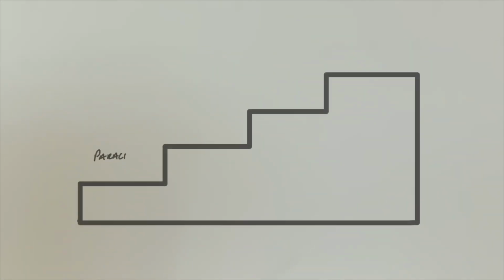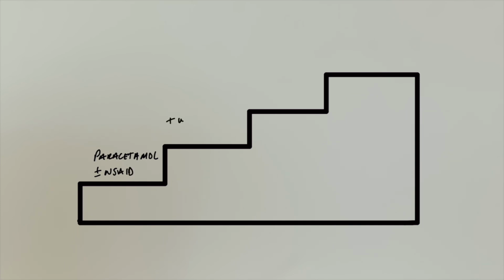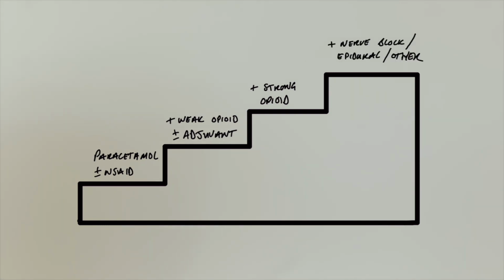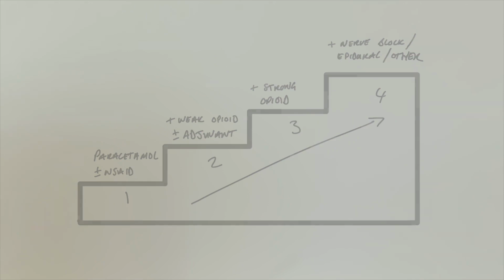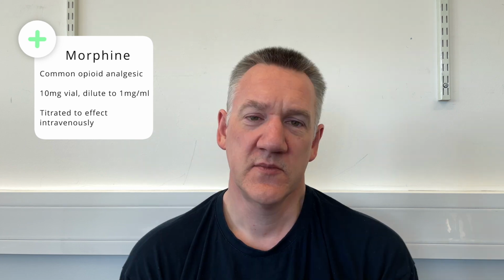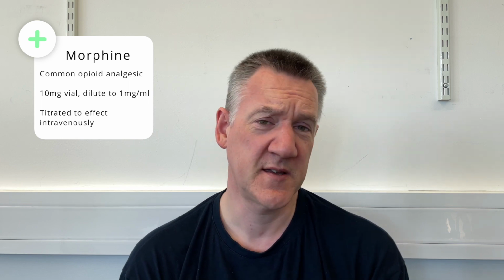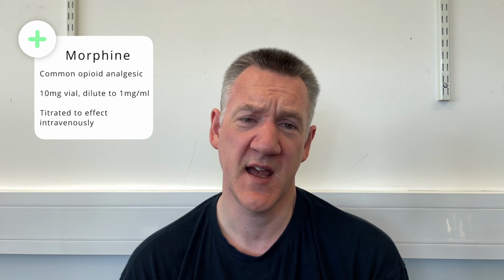Prehospital analgesia for paramedics